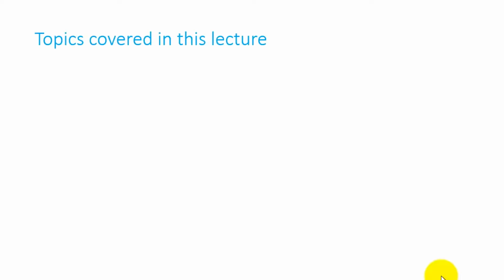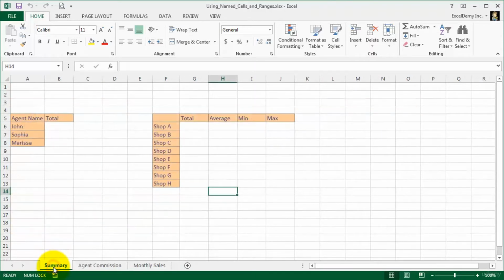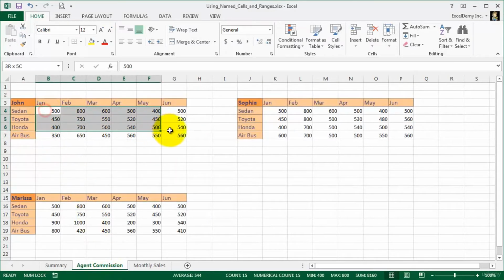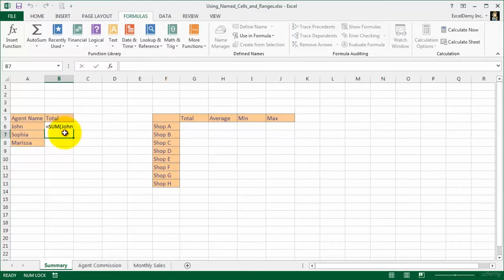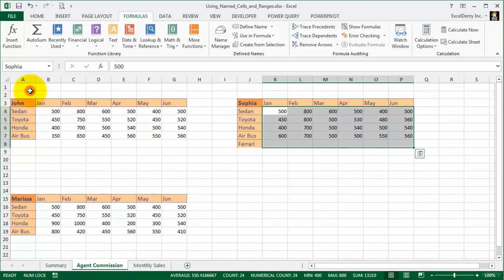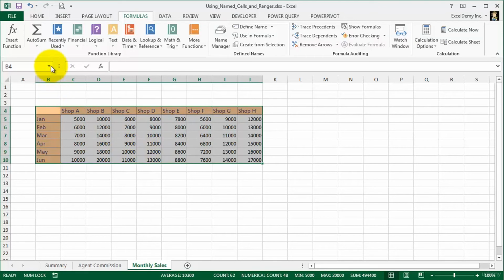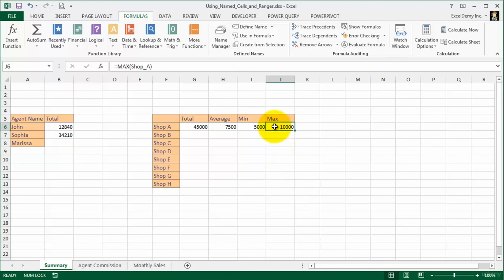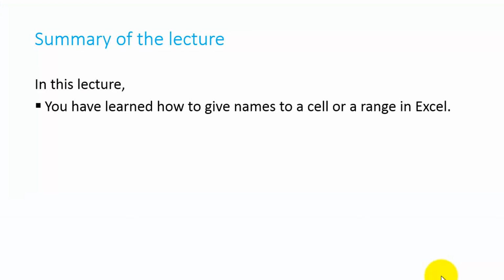6 Using Named Cells and Ranges in the Formulas in Ms Exel